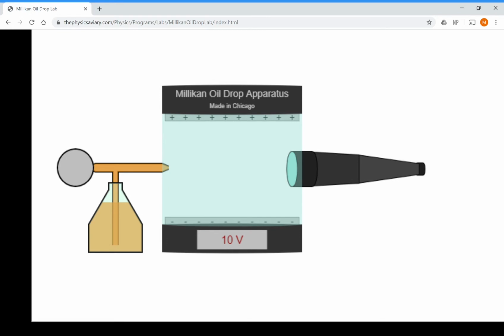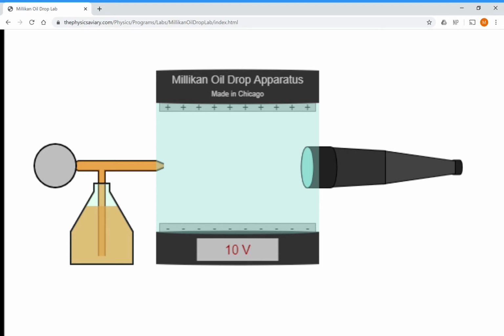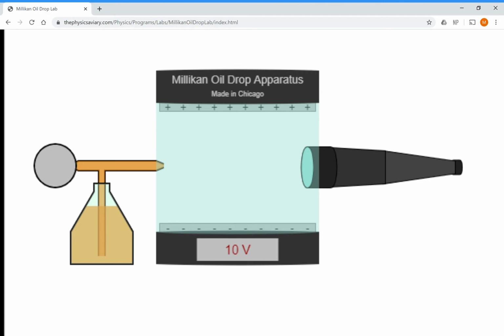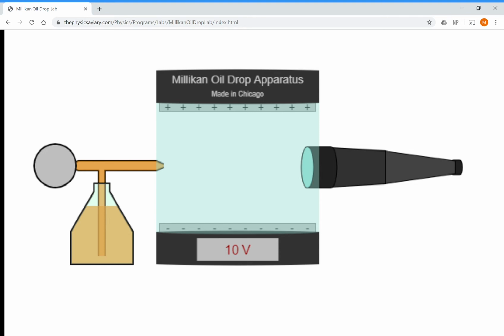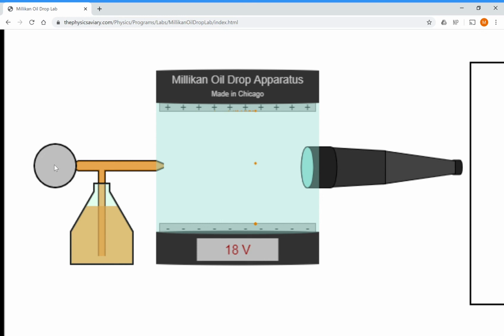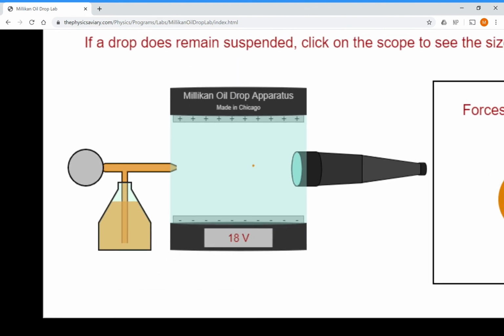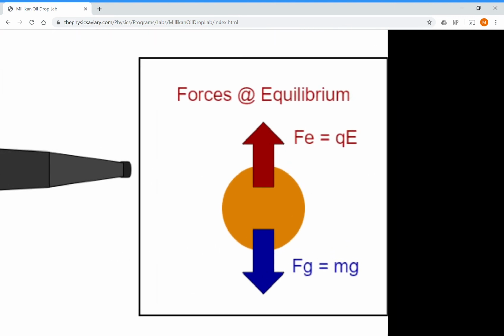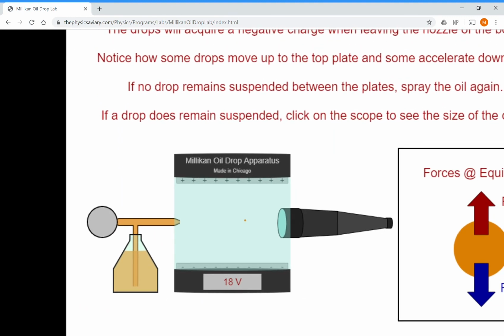12u Millikan Oil Drop Lab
A quick demo of milikan's oil drop experiment for u.    Not free of charge.